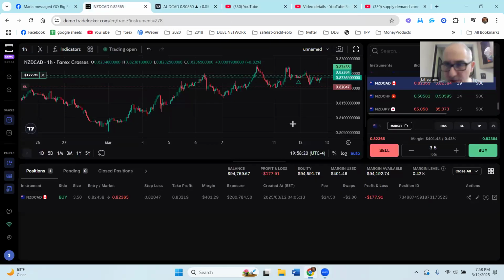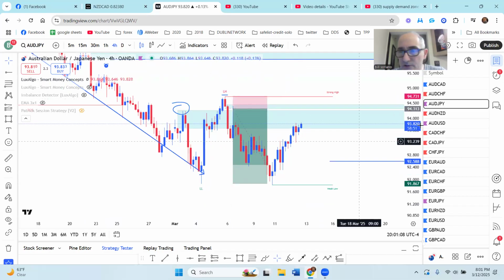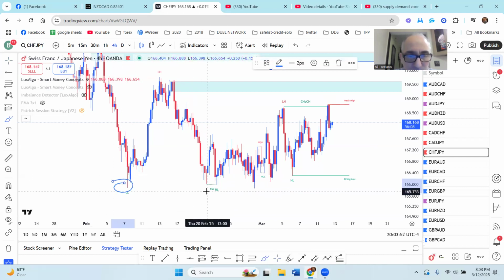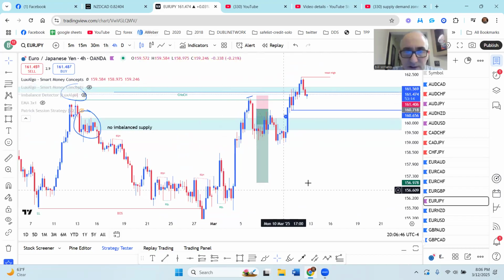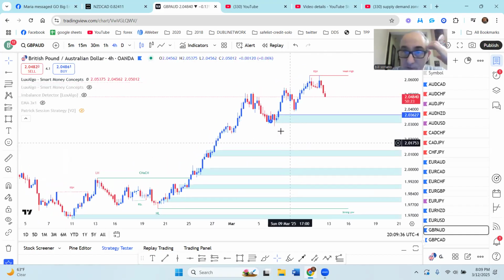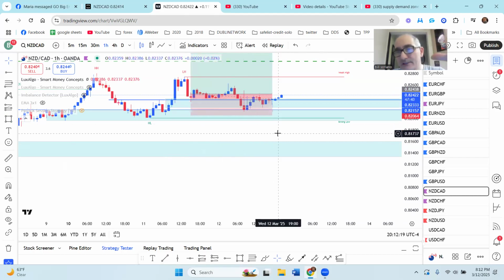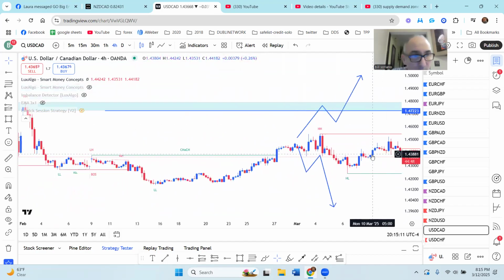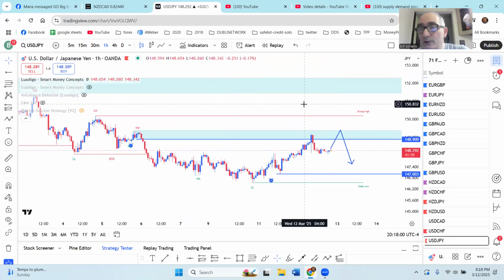supply demand trading 31225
This video is a market overview of 4HR Supply & Demand zones for all forex pairs and current trades as of March 12, 2025

TRADE PLAN

1. TRADE WITH 4HR MARKET BIAS
2. IDENTIFY VALID 4 HR SUPPLY OR DEMAND ZONE
3. WHEN PRICE HITS ZONE DROP TO 1 HR or 15 MIN
4. WAIT FOR LOWER TIME FRAME FLIP (CHOCH)
5. IDENTIFY REFINED ZONE ON 1HR or 15 MIN TO SET LIMIT ORDER AT

RULES FOR SUPPLY AND DEMAND ZONES

1. BOS (IMPULSE CANDLE)
2. IMBALANCE
3. NOT MITIGATED
4. LIQUIDITY GRAB PRIOR TO IMPULSE

MOST TIMES USE THE CANDLE BEFORE IMPULSE CANDLE TO IDENTIFY SUPPLY OR DEMAND ZONE.